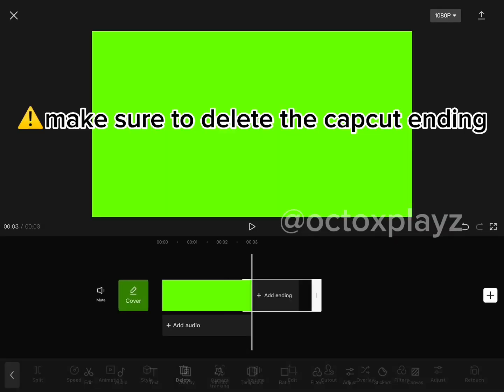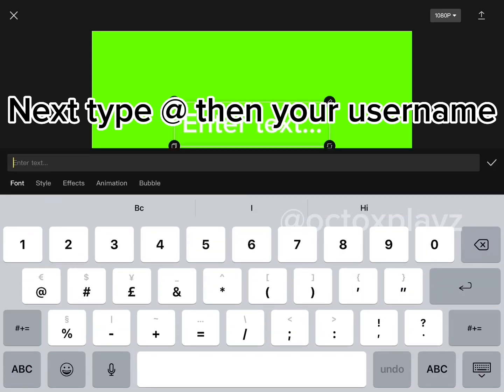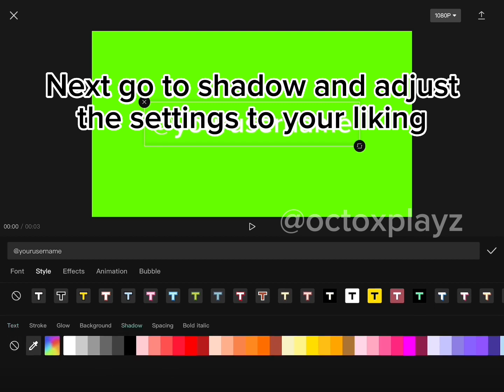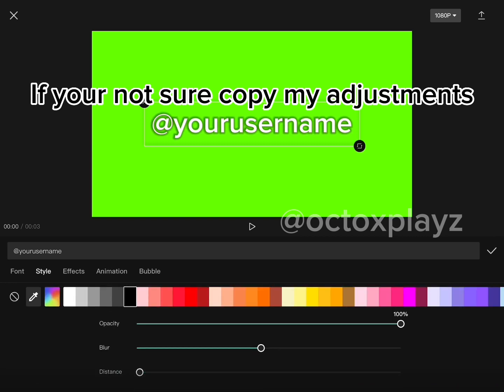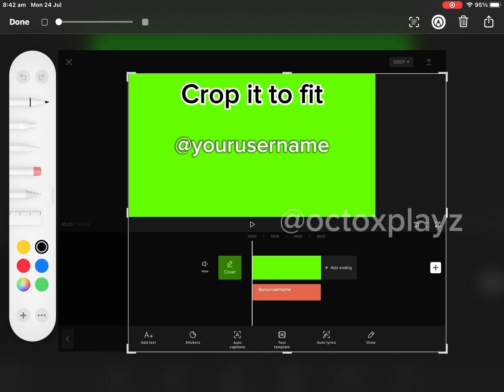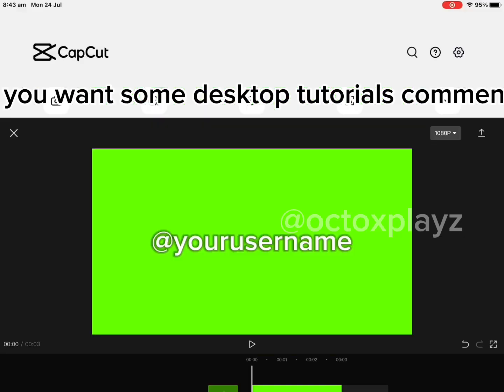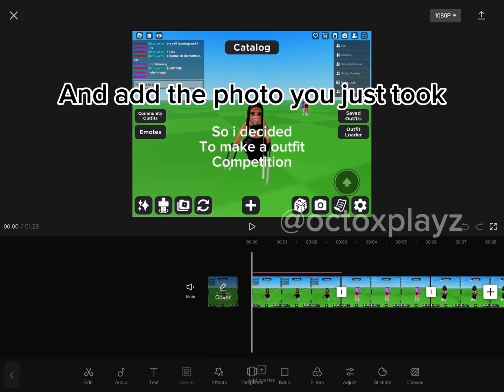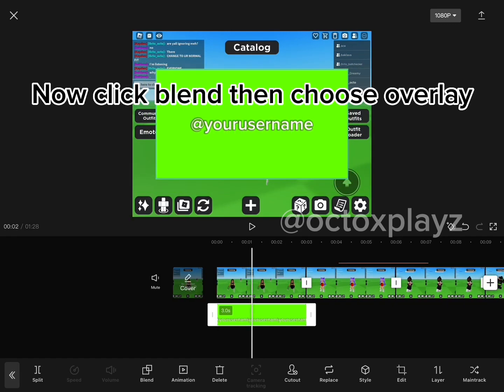How to make a *good* watermark (capcut tutorial)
This video shows you how to make a good watermark that doesnt attract the viewers attention much (this watermark is a bit like @CuteCookieGaming's) roblox edit that everyone has been making please subscribe/sub

I GOT A NEW GAMING SET UPPPP (more videos on @octoxplayzofficial)